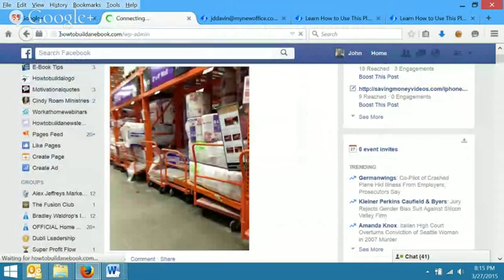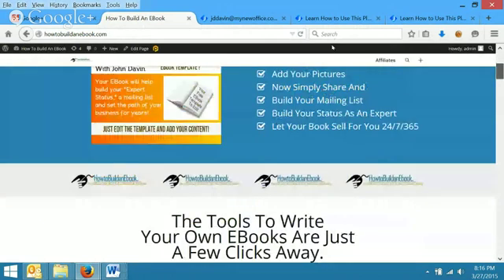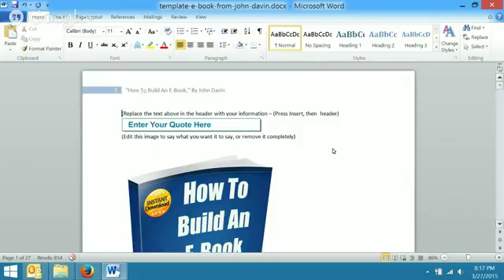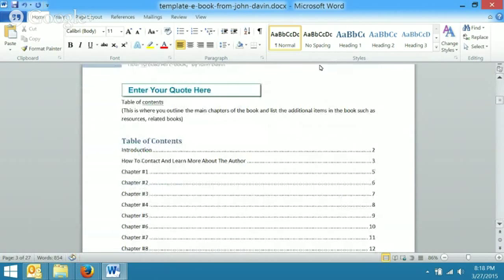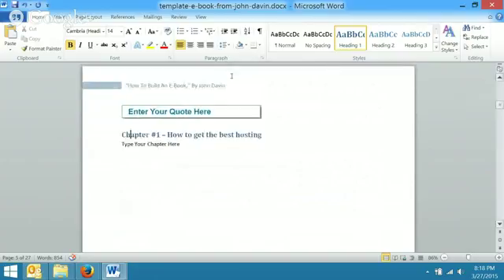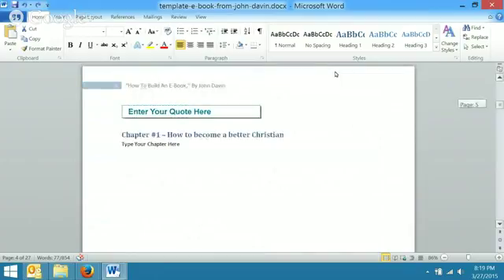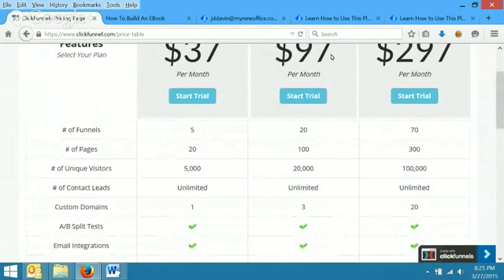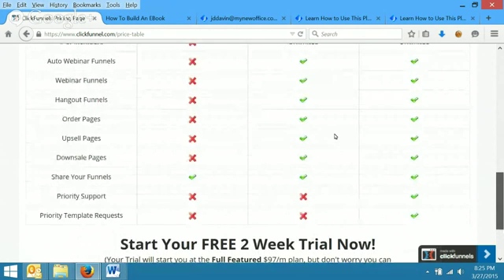Learn How to Use This Platform